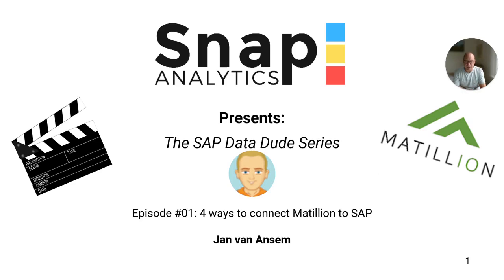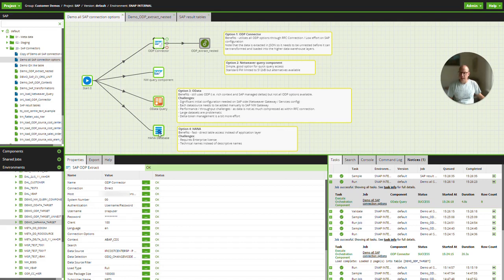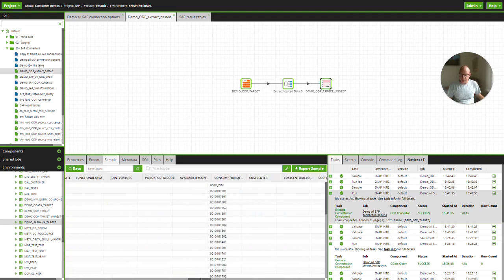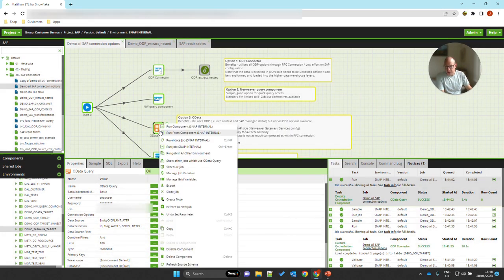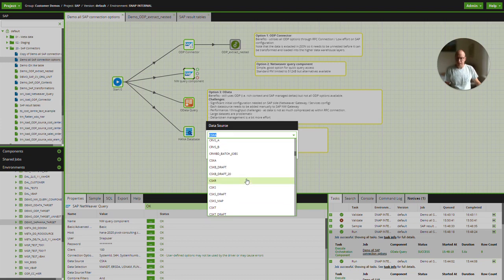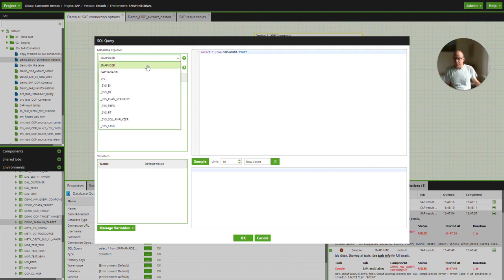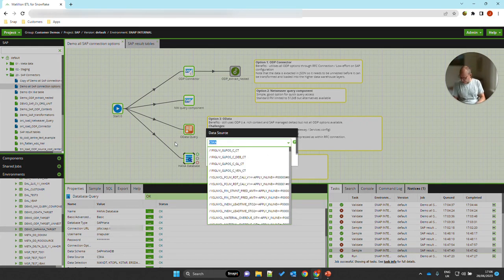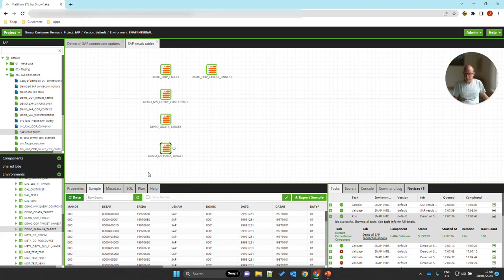4 ways to connect to SAP with Matillion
00:00 Introduction
01:47 01 - SAP ODP Extractor
05:20 02 - OData extractor
08:26 03 - Netweaver Query
12:33 04 - (HANA) Database Query
18:38 Conclusion

Overview of the four different ways you can get data out of SAP using Matillion.